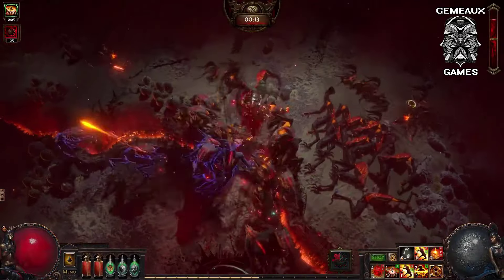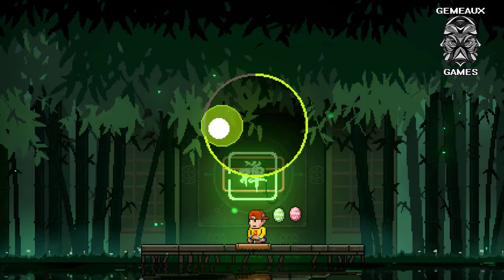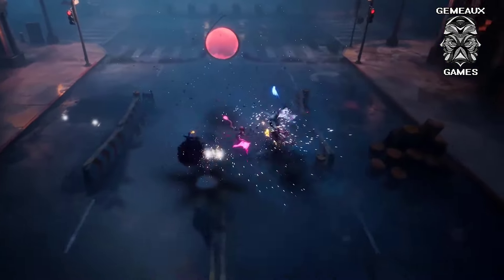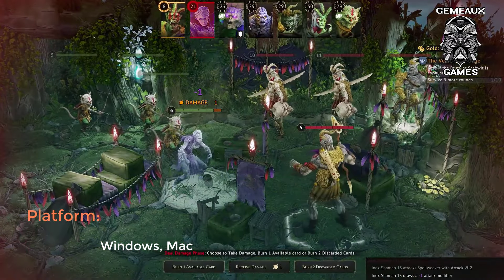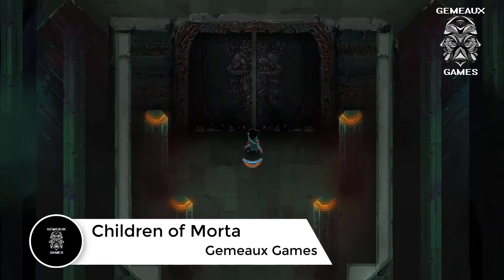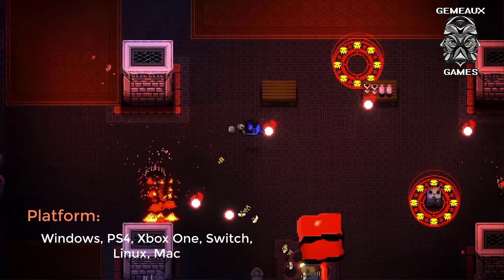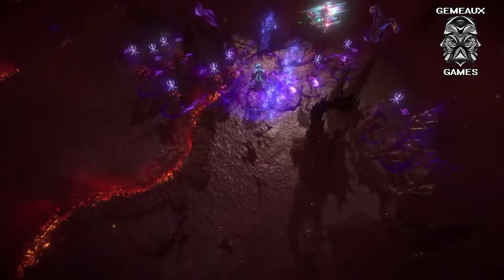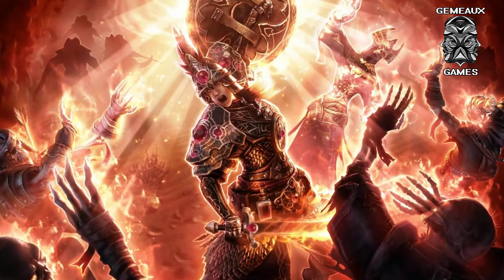Best Dungeon Crawler Games 2023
Ready to fight your way through dangerous dungeons? Check out this list of the best dungeon crawler games on Steam and other platforms.

00:00 - intro
00:23 - Arboria
00:56 - Neon Abyss
01:29 - Death’s Door
02:01 - Noita
02:32 - Dreamscaper
03:08 - Last Epoch
03:38 - Chronicon
04:11 - Gloomhaven
04:44 - Minecraft Dungeons
05:17 - Wizard of Legend
05:49 - Children of Morta
06:24 - Hades
06:51 - Enter the Gungeon
07:23 - Dead Cells
07:56 - Slay the Spire
08:28 - Path of Exile
09:01 - Diablo III
09:32 - Grim Dawn